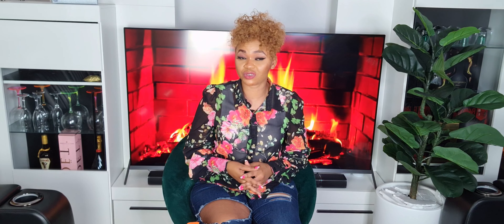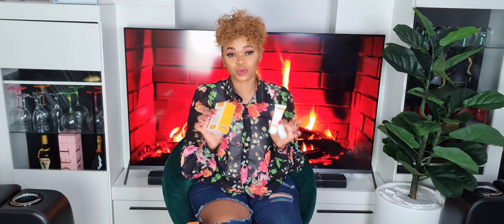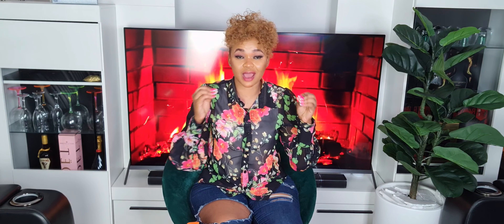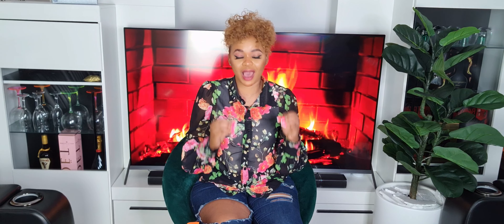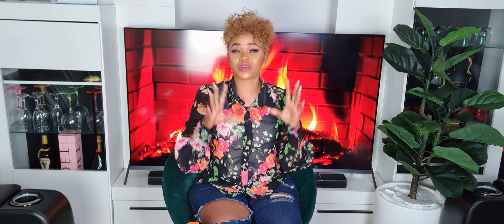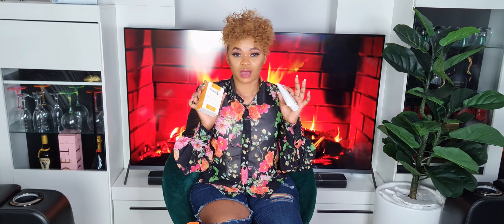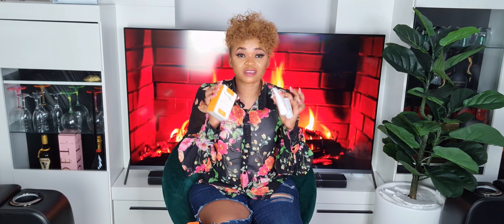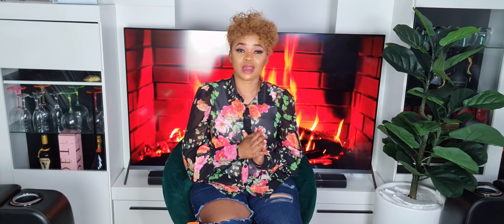UPDATE ON THE MAKARI FACE CREAM FOR ACNE REMOVAL WHAT AMAZING RESULT